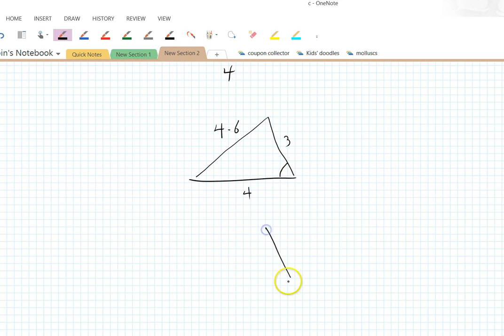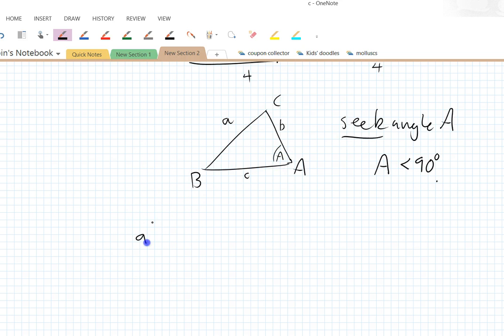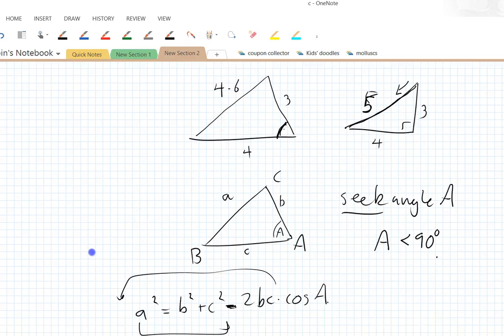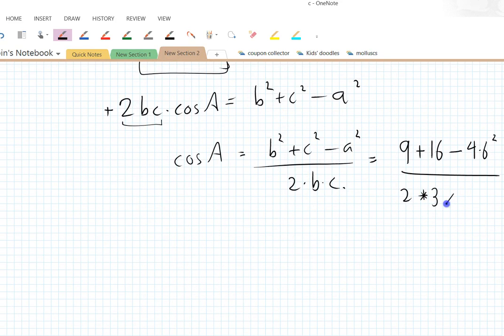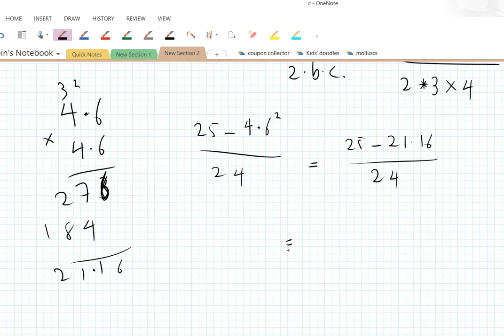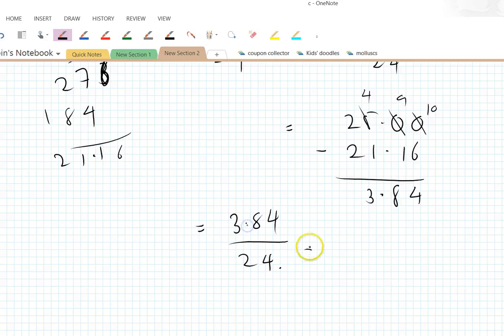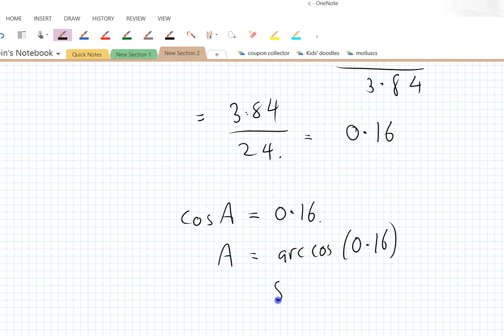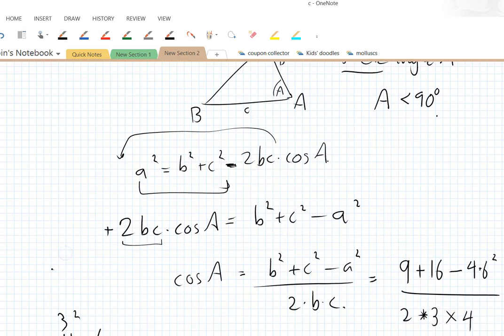Trigonometry 50: Example of the cosine rule